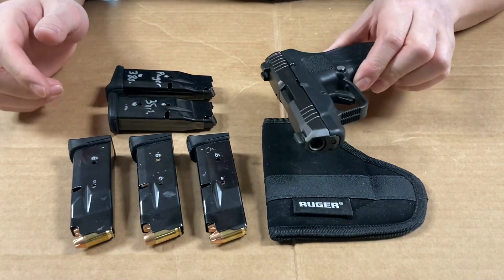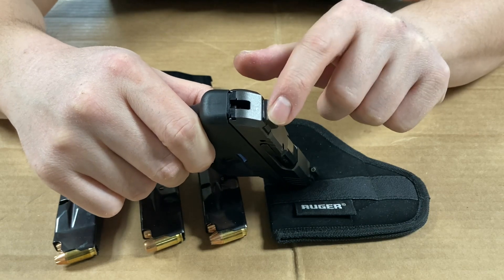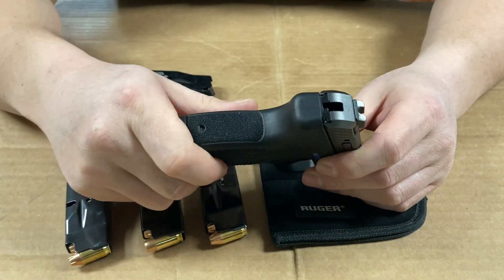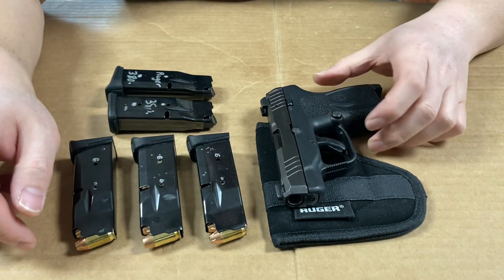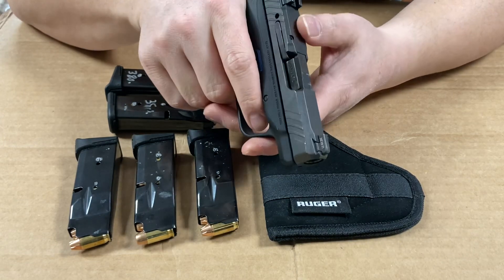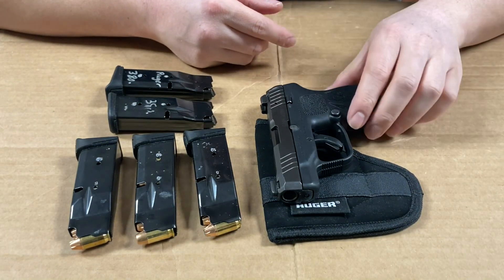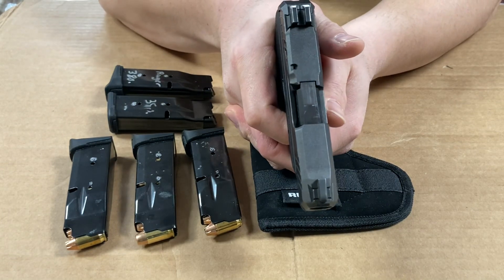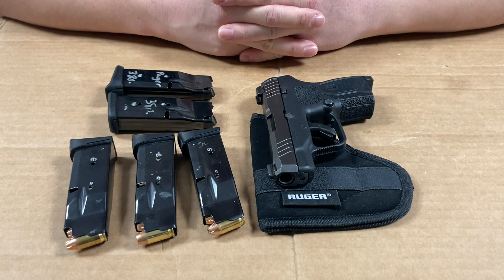Ruger LCP Max reliability review!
This is a little review of my opinion on the Ruger Lcp Max after 500 rounds! It is definitely reliable as I had no issues!